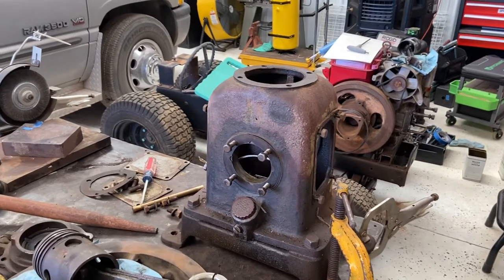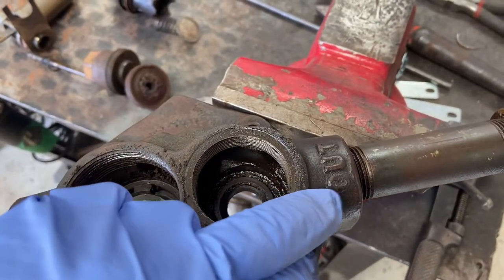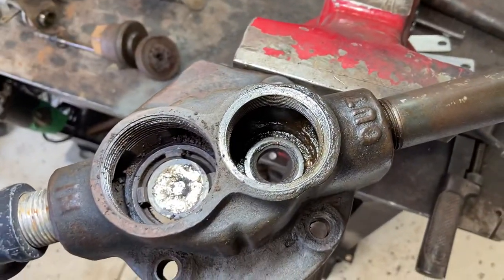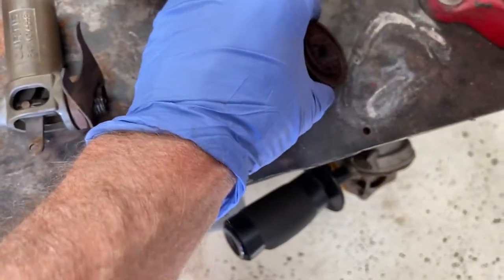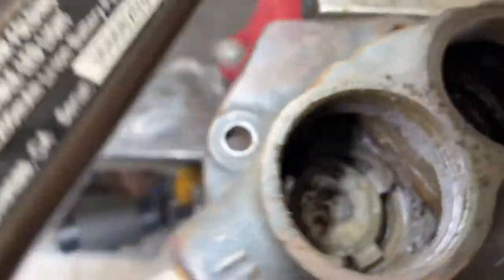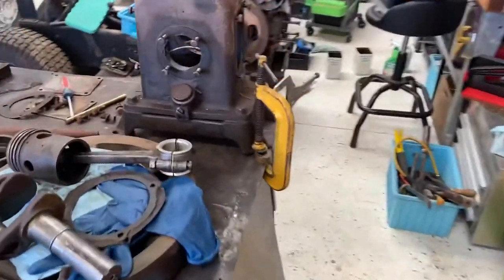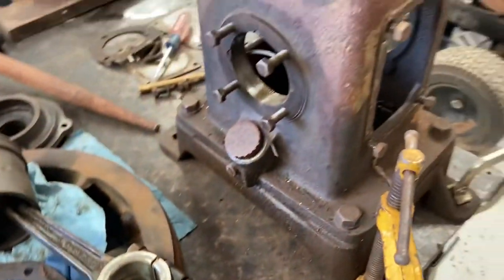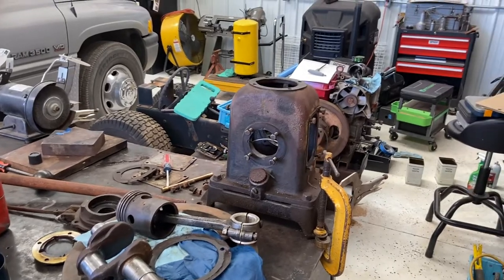Vintage Curtis Air Compressor Refurb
Bearings are on the way!